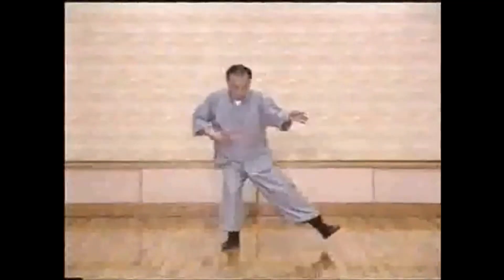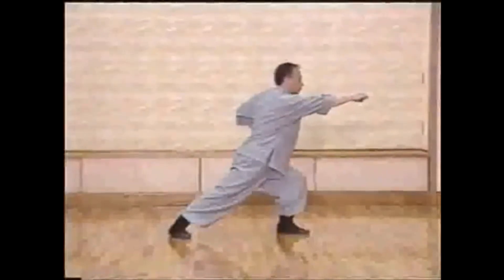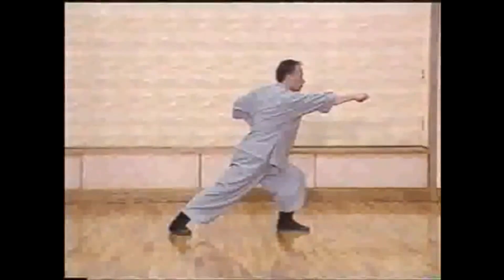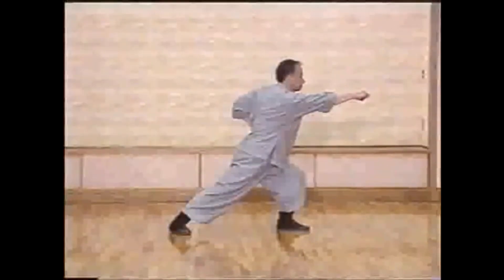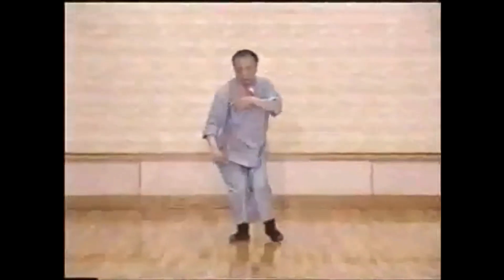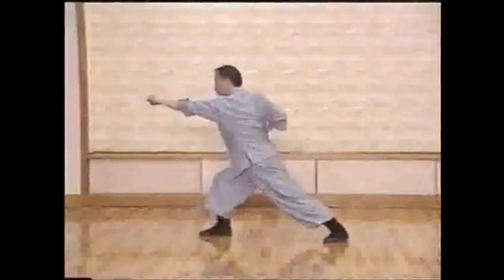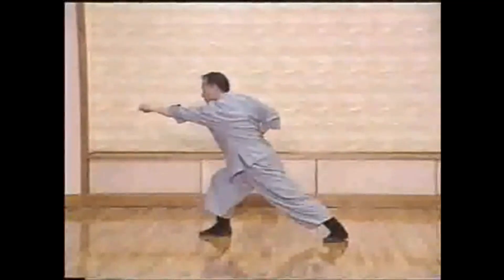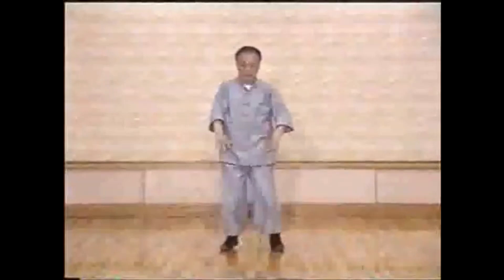Adam silk reeling